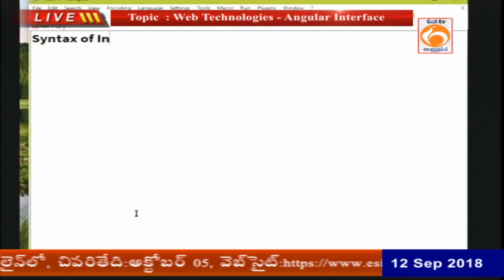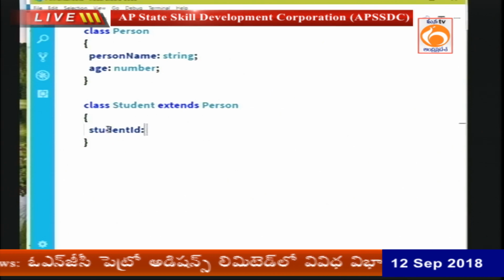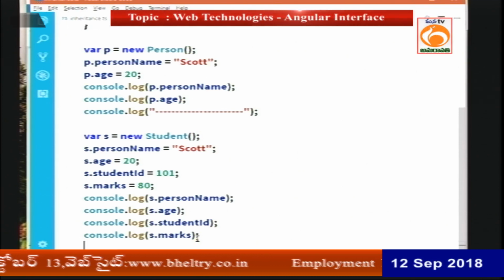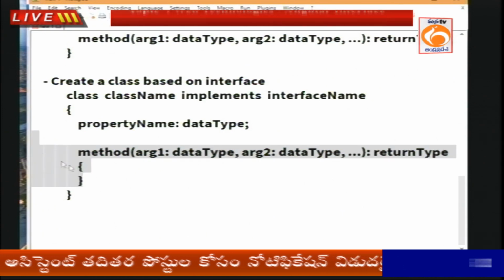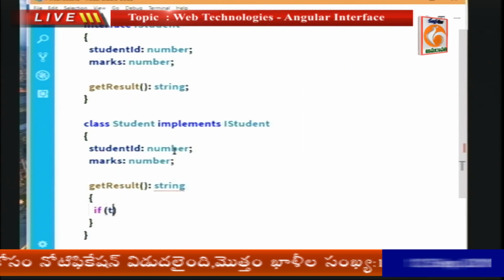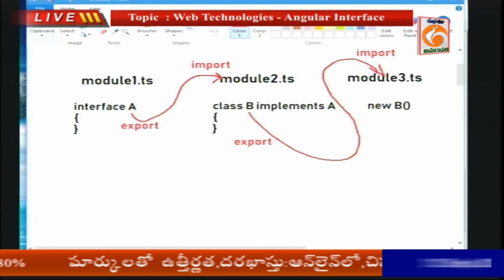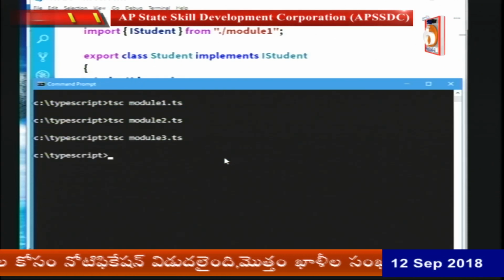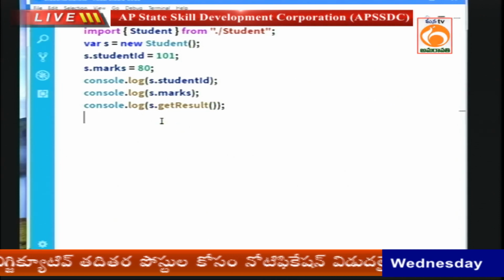APSSDC | Web Technologies | Angular Interface | Mana Tv Live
Topic  : Web Technologies  -  Angular Interface

Presenter :  Mr.Harsha Vardhan. ,Trainer.APSSDC